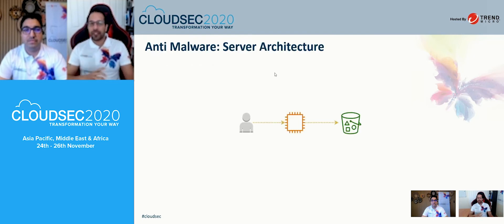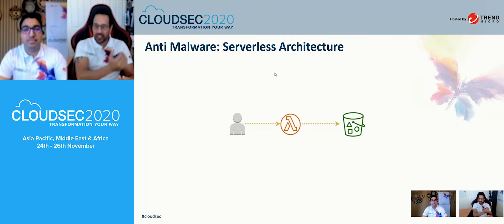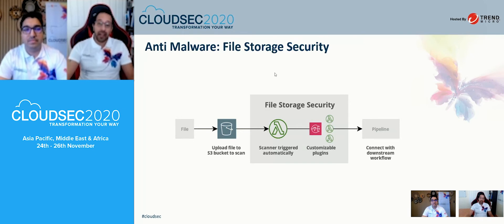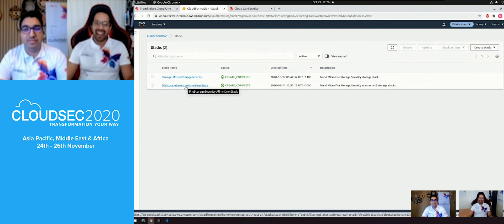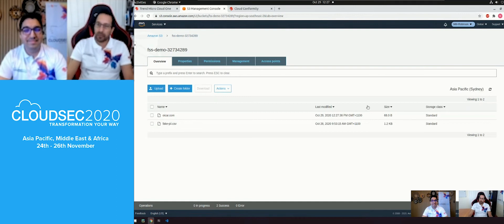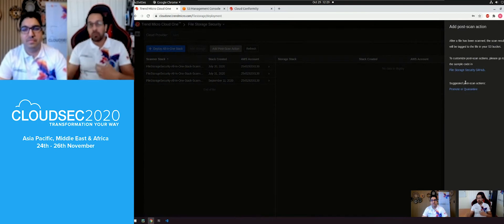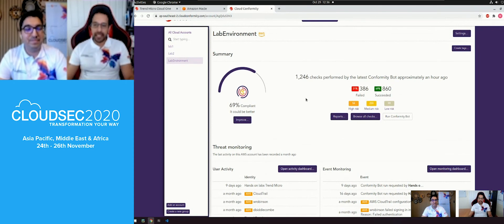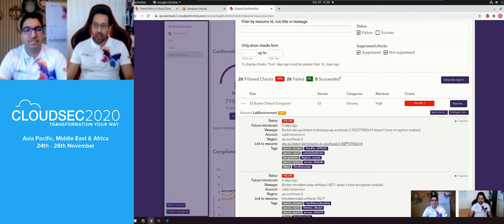Shedding Light on Security Considerations in Serverless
Hear about the top security challenges and considerations to understand the key to success when leveraging serverless technology. Learn about how Trend Micro simplifies cloud security